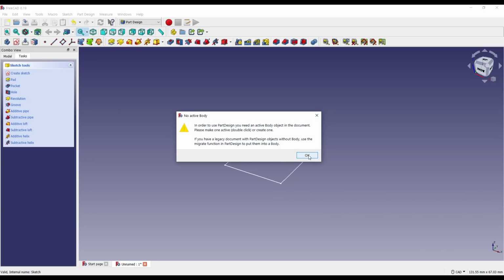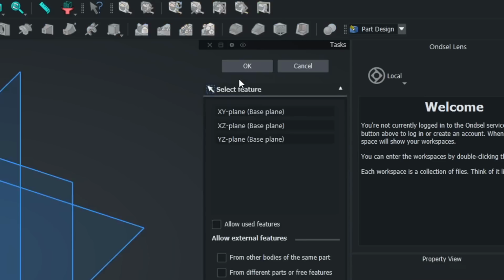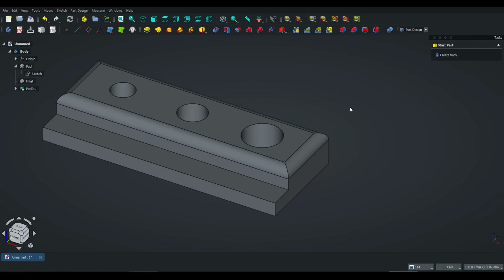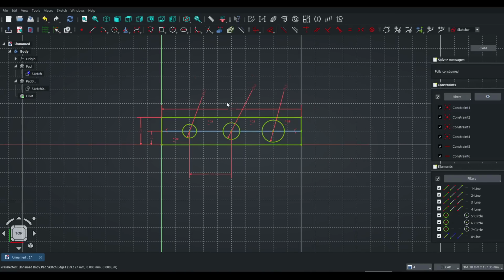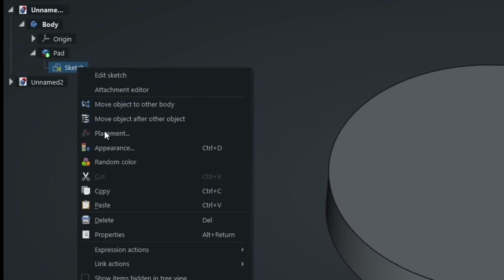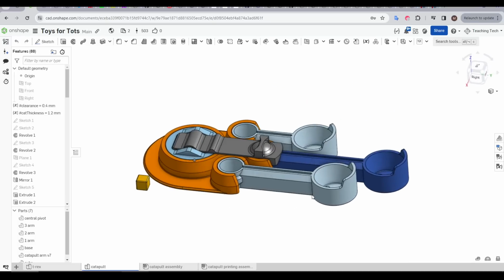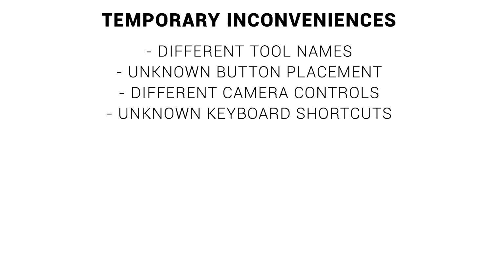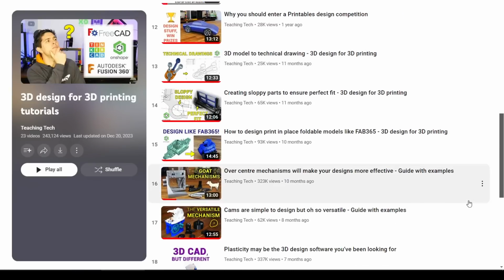Can FOSS CAD compete? Trying out Ondsel (improved FreeCAD)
I prefer to use free and open source options when I can, but when it comes to CAD I use the free but proprietary Onshape. I’ve previously tried but didn’t enjoy FreeCAD, but now we have Ondsel, an improved version that fixes problems and addresses community requests.

In this video, I compare Ondsel to FreeCAD, Onshape and even Fusion360 (this is the most I’ve ever used it). Trying to separate frustrations from being unfamiliar, I make a list of what works well, what is limited, and what still needs to be improved.

I really despise pointing out flaws in something free and open source, but I’ve tried to do so constructively, providing specific examples where these limitations are a problem. I’m sure some FreeCAd advocates will be upset over my conclusion, but the way it and Ondsel approach 3D modelling is quite different from Onshape/Fusion360/Inventor/Solidworks/SolidEdge/etc. They have converged on an intuitive and logical approach. FreeCAD/Ondsel deviates from this, but is it an improvement or hindrance?

Thanks to my patrons  Derek and Novaplusplus for their assistance in making this video.

0:00 Introduction

0:47 Ondsel

1:44 Download and installation

2:02 Simple reference shape in Onshape

2:42 Comparison in Ondsel, FreeCAD and Fusion360

5:59 Temporary inconveniences vs actual limitations

6:45 Missing constraints and editing sketches

7:40 Only one shape/feature per sketch

10:38 Manual management of bodies

11:51 No timeline

12:56 Topological naming problem

13:30 The value of open source vs productivity

14:20 Ondsel improvements over FreeCAD

14:49 Ondsel wishlist

15:59 Conclusion